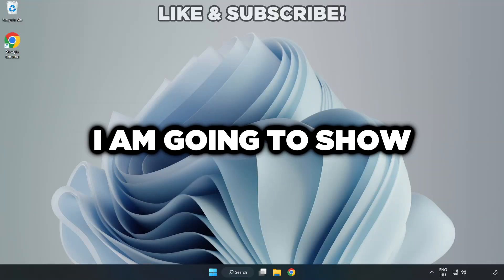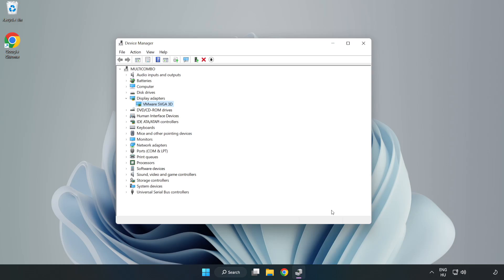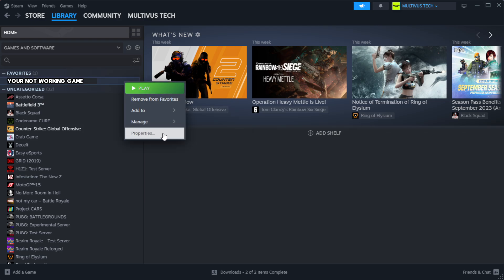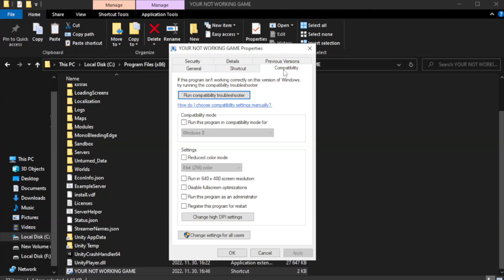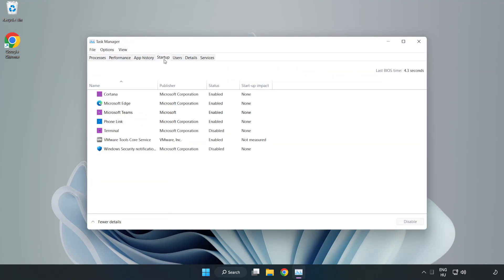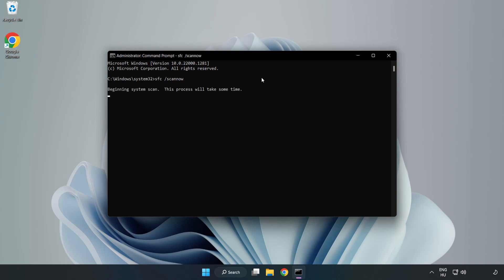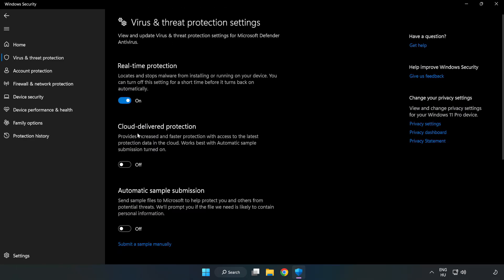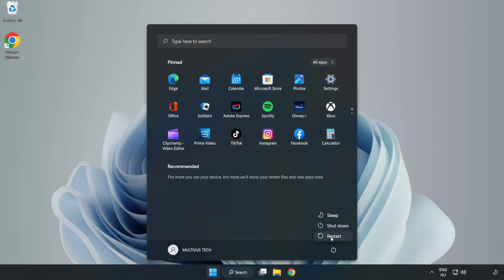How to FIX Pax Dei Crashing / Not Launching!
I'm going to show How to FIX Pax Dei Crashing / Not Launching!